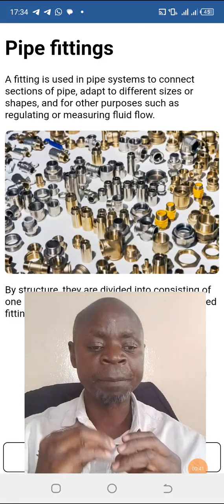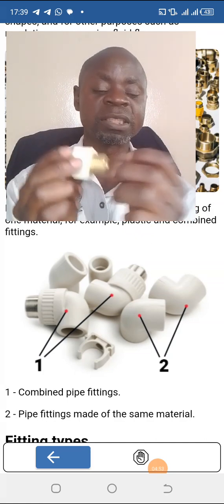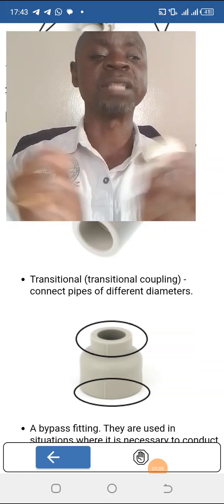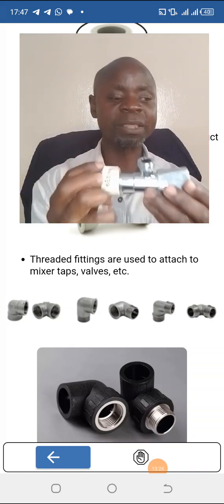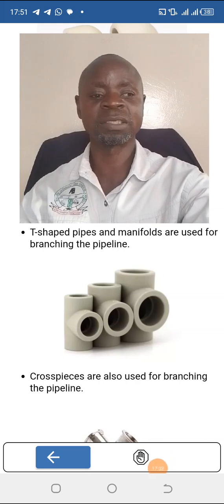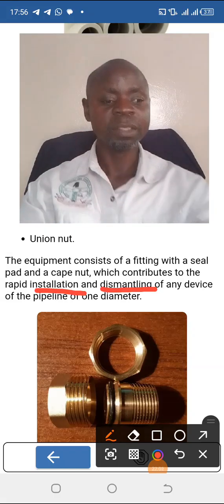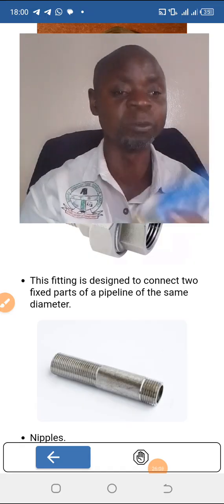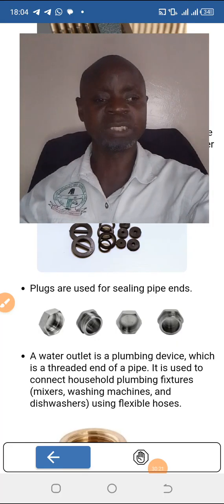PIPE FITTINGS part 1